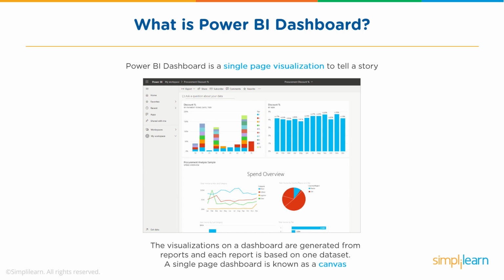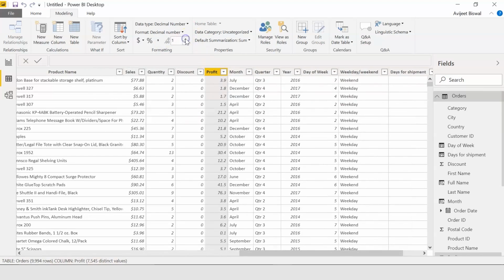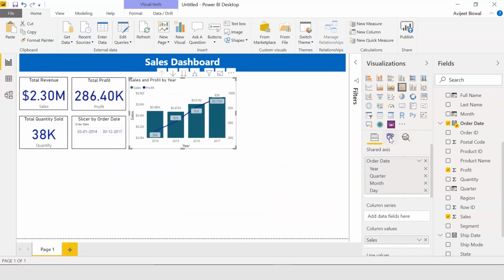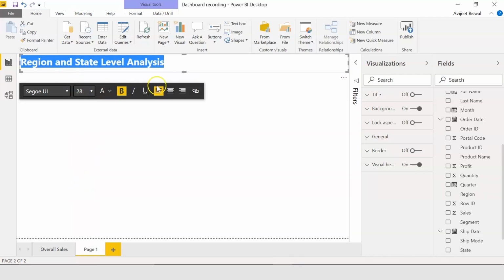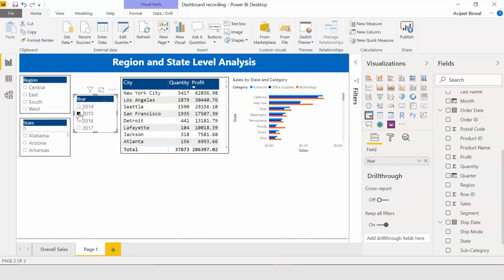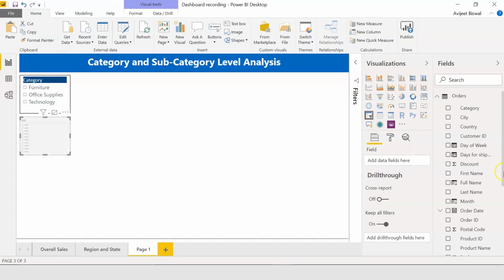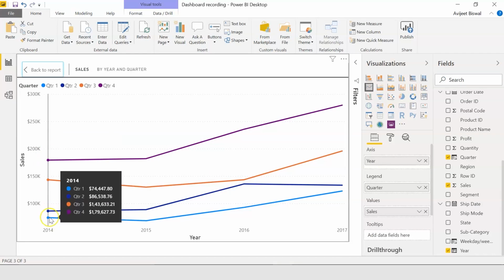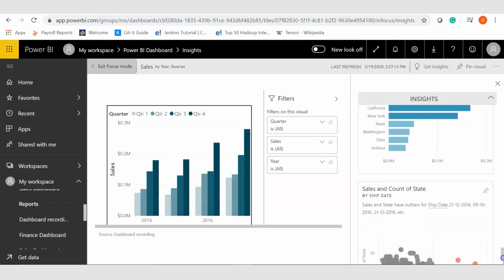Power BI Dashboard | How To Create Power BI Dashboard | Power BI Tutorial For Beginners |Simplilearn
Power BI is a business intelligence and data visualization tool. This video will help you learn Power BI Dashboards in detail. You will see how to create different charts and graphs. You will explore some of the data modeling features and gain knowledge of Power BI service. Finally, you will ceate and publish interactive dashboards on to Power BI service.

✅ Key Features
- 8X higher live interaction in live online classes by industry experts

✅ Skills Covered
- Data Analytics
- Supervised Learning